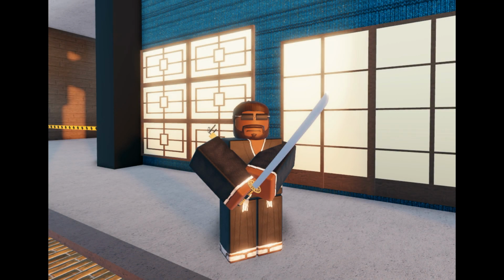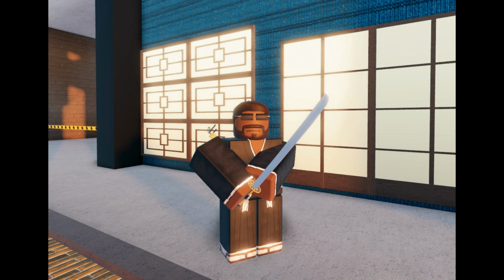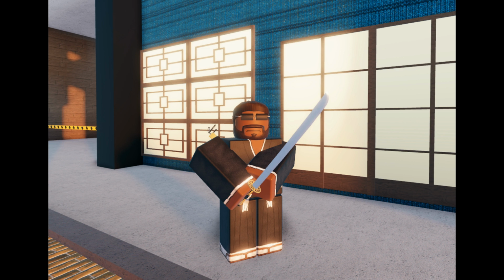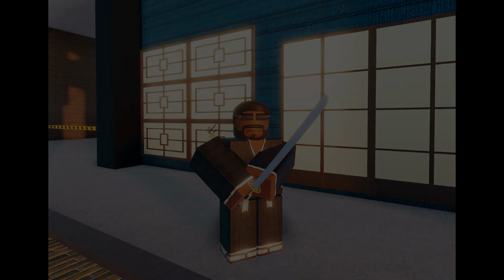(Showcase) I Awakened My Shikai In This Bleach Game | Reaper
More uploads on the way but yeah I may reroll the shikai but overall its not bad but like yeah shoutout to the people who 1v1ed me for the vid although I was kinda getting smacked but yeah I got the wabisuke shikai.